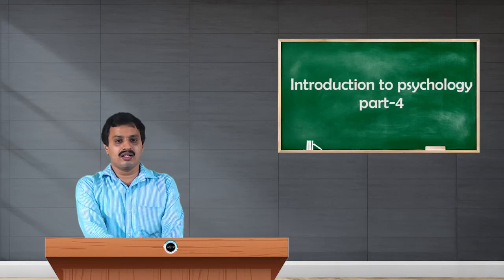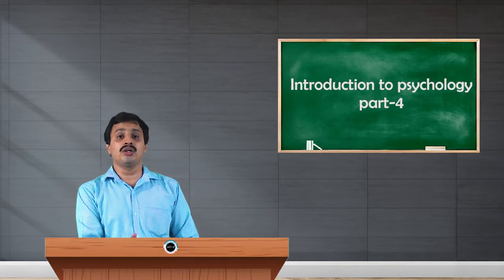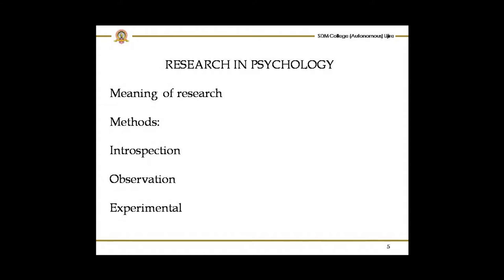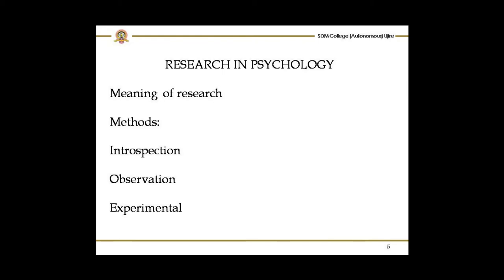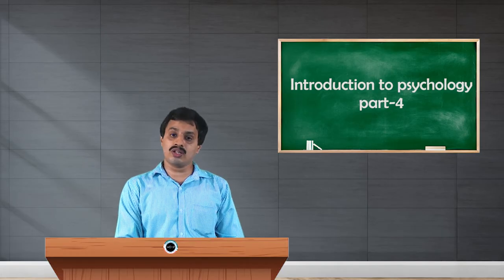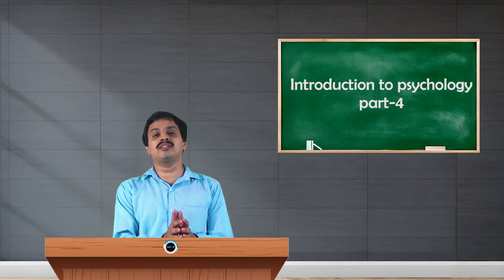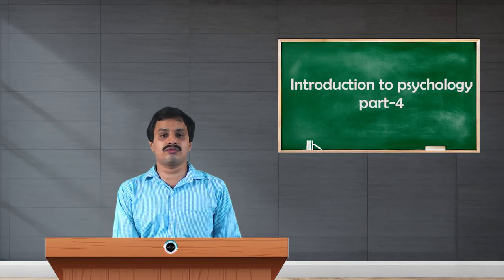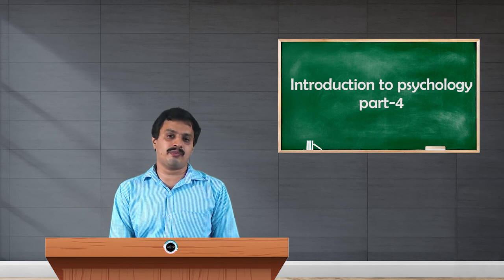SDM E-learning: Introduction to psychology part – 4 (Dr. Sudheer KV)